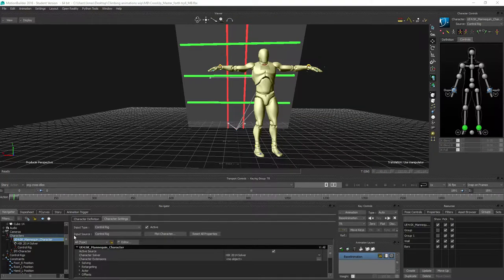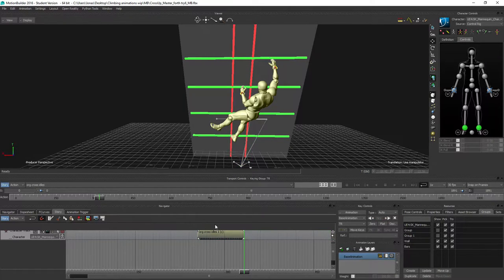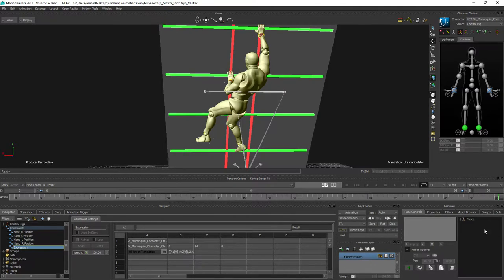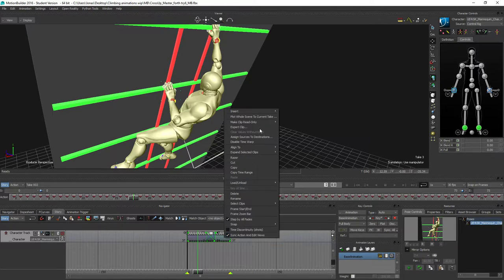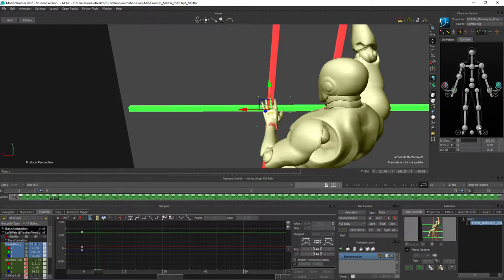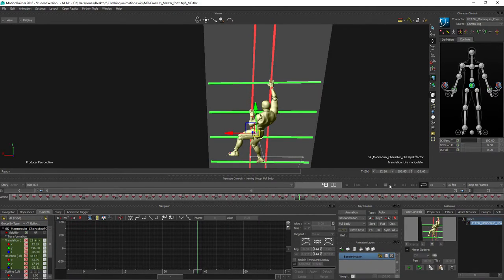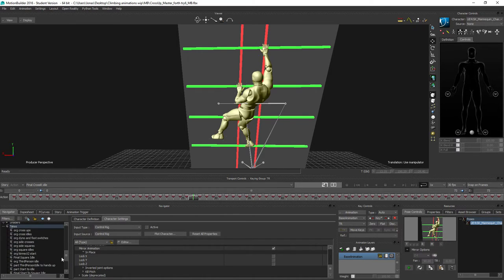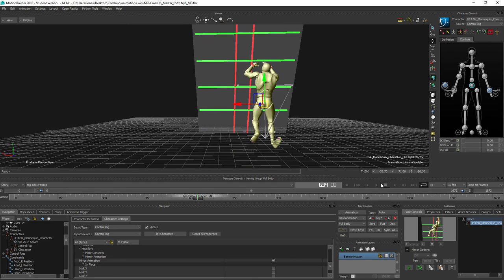Mobu - 10 My current workflow for making an cross idle animation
This video does not show anything new really, but shows how i work with MotionBuilder currently. I mention some of the things i look for and show the order of things i do. Hopefully this can help others starting out with MotionBuilder too. Just beware, that i still consider myself a newbie in Mobu, so you will hear me say ahh and uhm quite a few times.